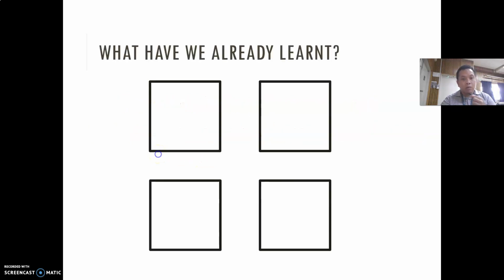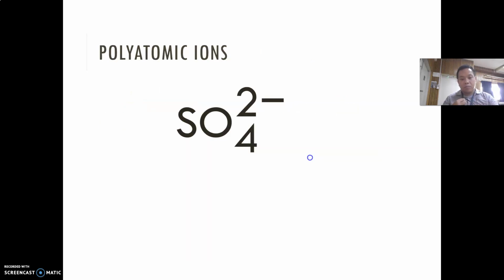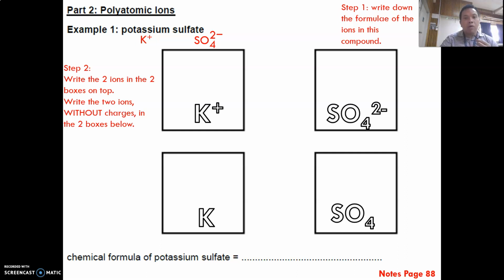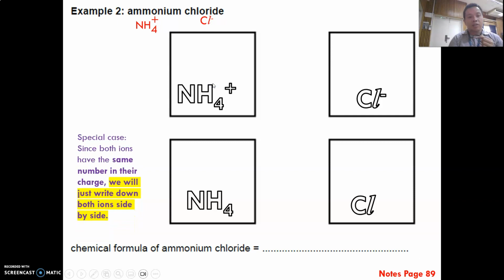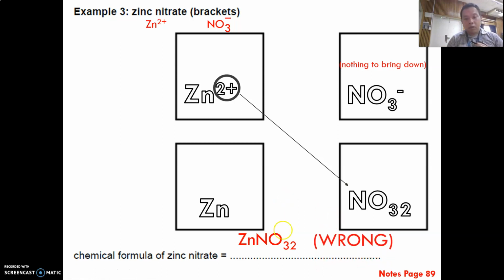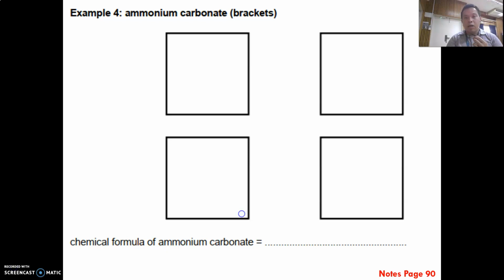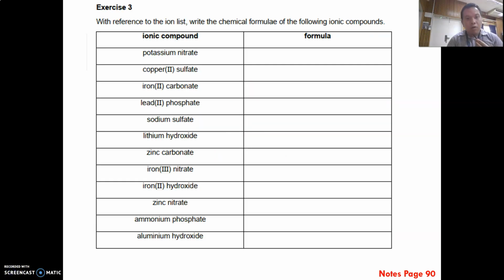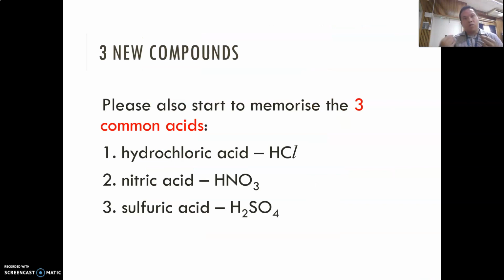Formula Writing - Polyatomics